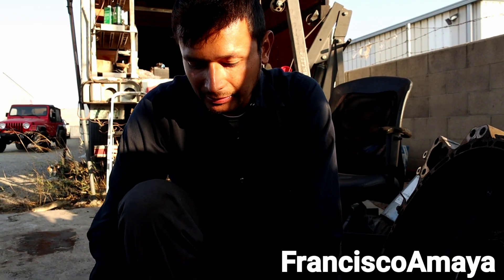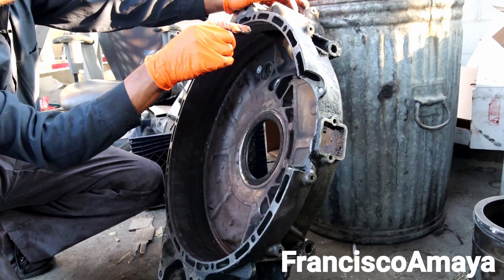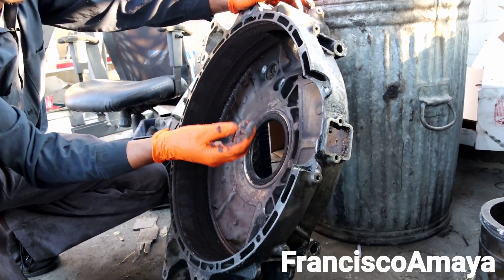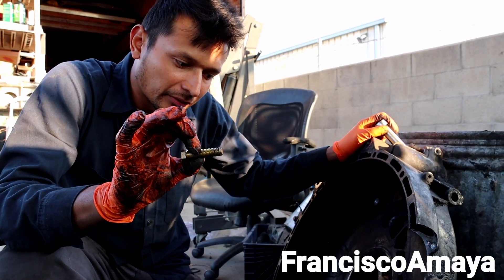Freightliner Cascadia DD15 transmission bell housing damage bolt broken transmission fell down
WARNING!!: ⚠️⚠️⚠️

Warning!!! ⚠️⚠️⚠️

Topics discussed :

how to repair a damage to the transmission housing
why a transmission comes out of the truck
how to prevent these problems

symptoms of the fault are:
transmission not going in gear
truck does move
transmission warning on
broken transmission
broken transmission housing

OR

OR

I.E. euros

Question!?